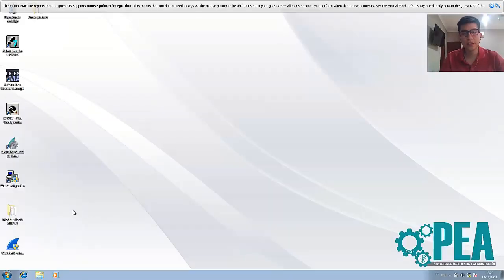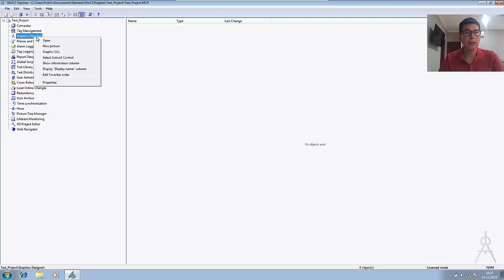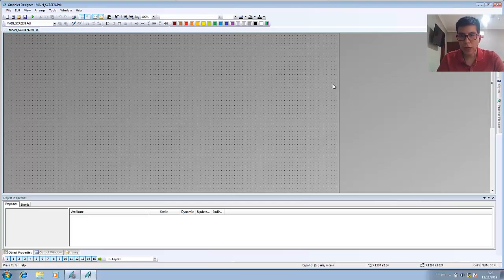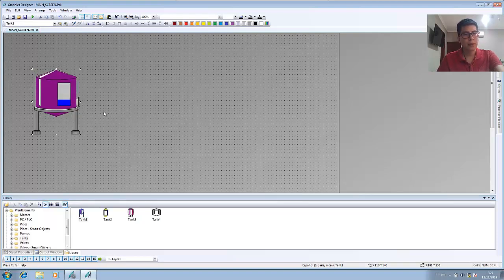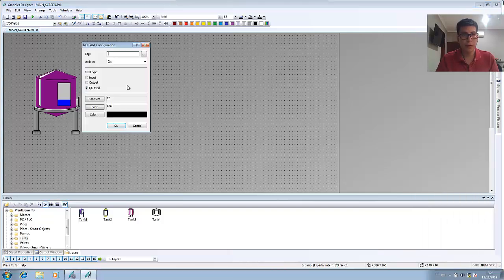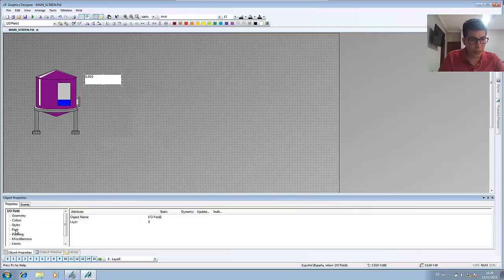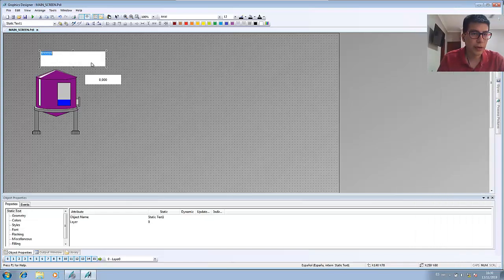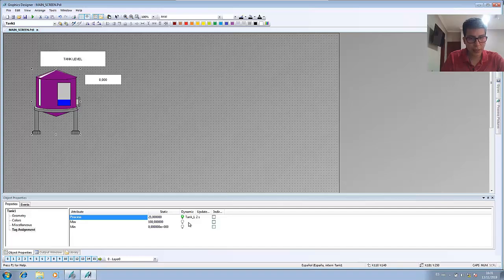WinCC Explorer [3]: Graphic system